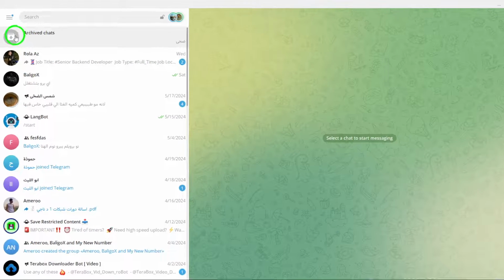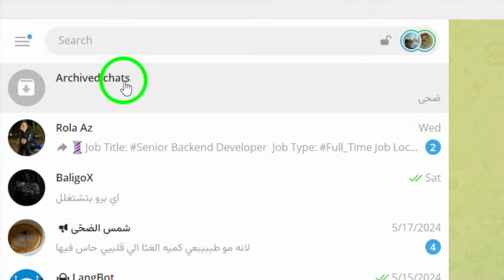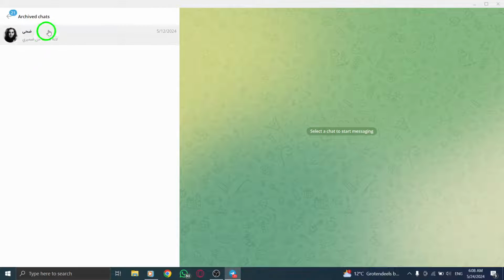How To Find Hidden Channel On Telegram On PC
Learn how to find hidden channels on Telegram on PC with our step-by-step guide.

1. Open Telegram on your PC
2. Click on Archived Chats
3. Find the channel you want
4. Click on it to open

Discover the secrets to uncovering hidden channels on Telegram and access exclusive content with ease. Follow our tutorial to navigate through archived chats and locate the channels you've been searching for. Enhance your Telegram experience by finding and joining hidden channels effortlessly.